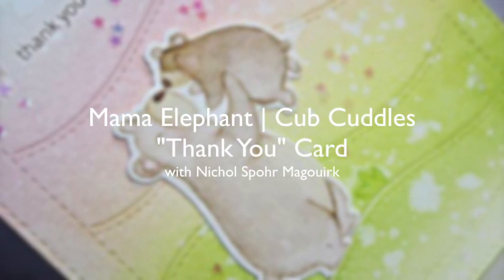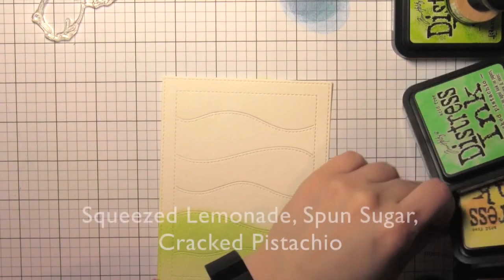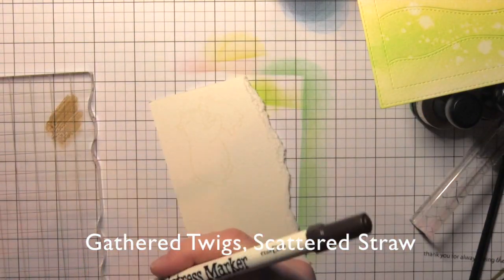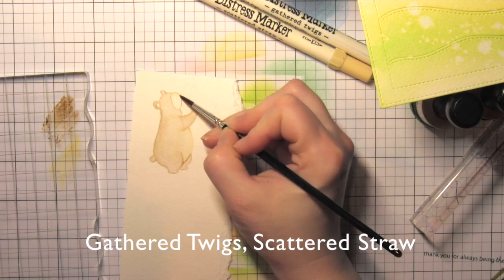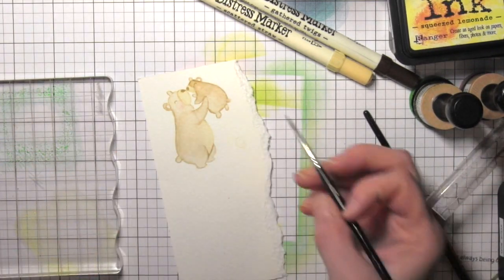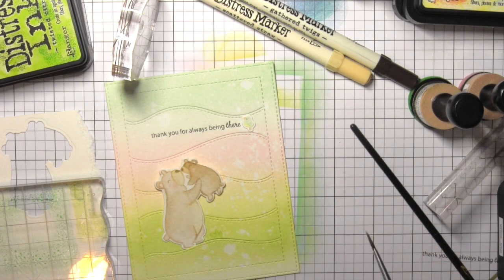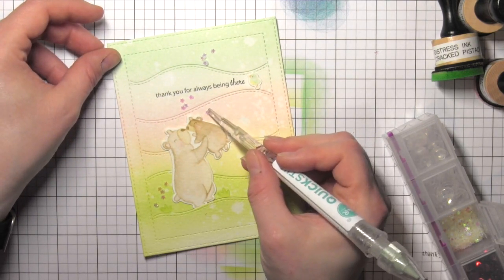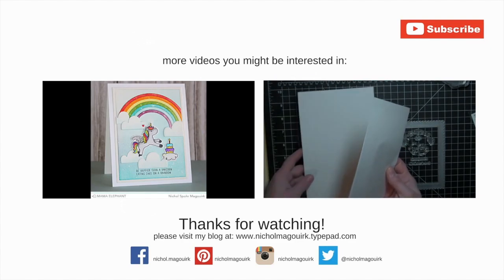Mama Elephant | Cub Cuddles "Thank You" Card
This card features the Mama Elephant Cub Cuddles Stamps and Dies and Hillside Cover Die.

The information provided in this video is from my own personal experience. I enjoy sharing tutorials on what I love to do. A big thank you to Mama Elephant for providing the stamps and dies to create this video! (All additional supplies and tools were purchased by me.)